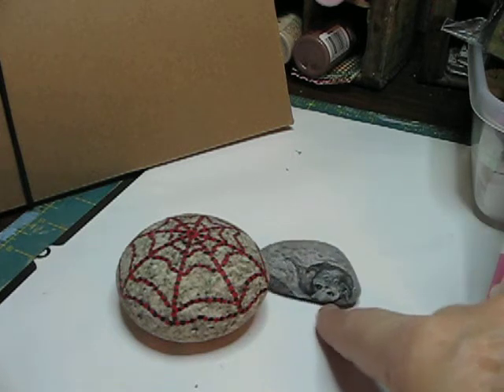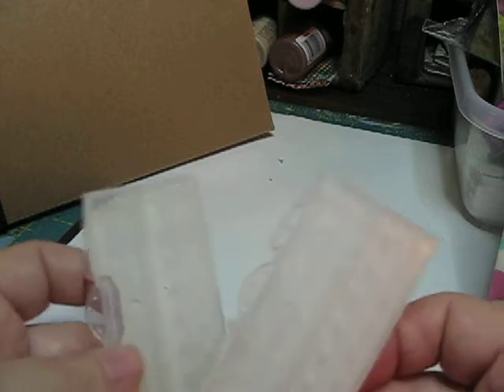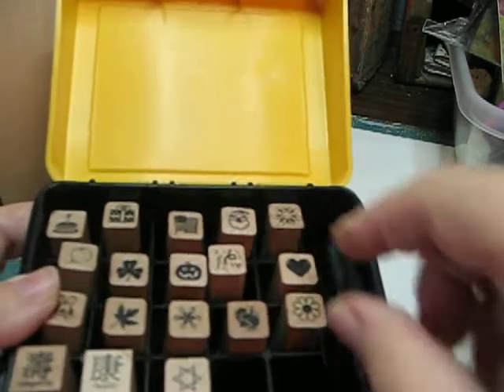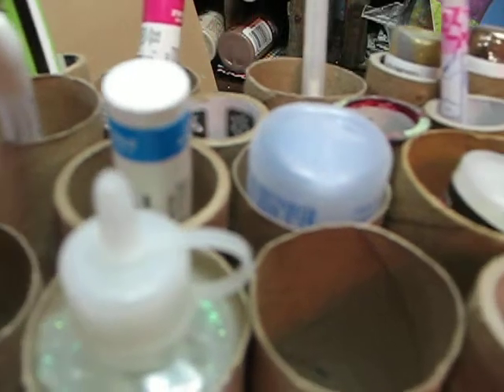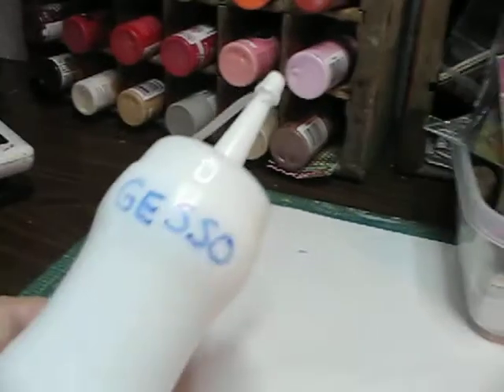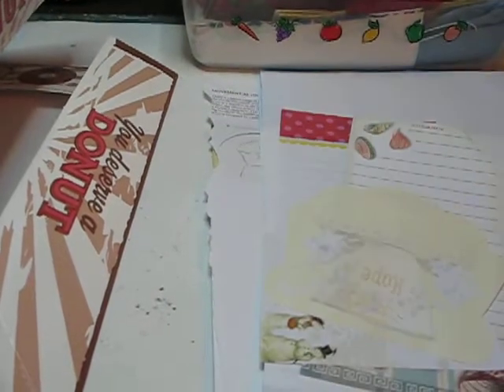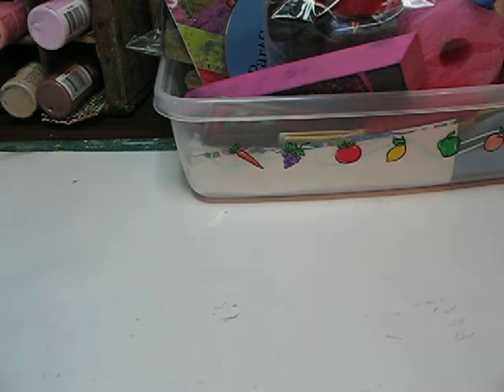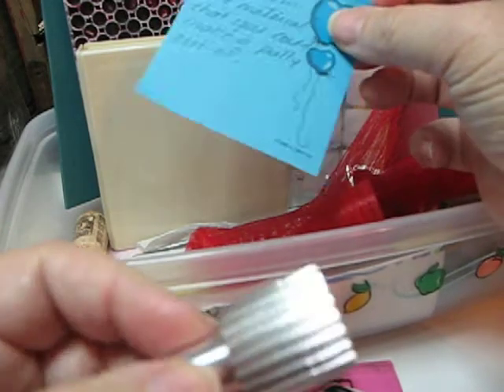Unusual Art Supplies to Create With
This video took over 4 hours to upload...sigh